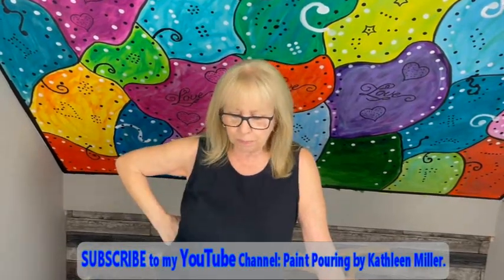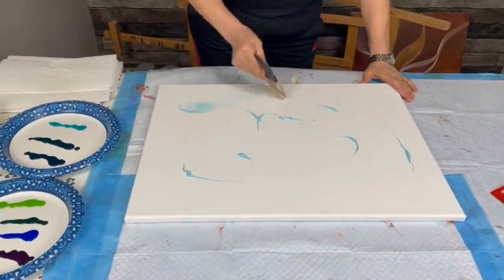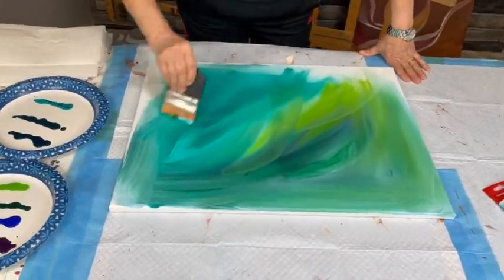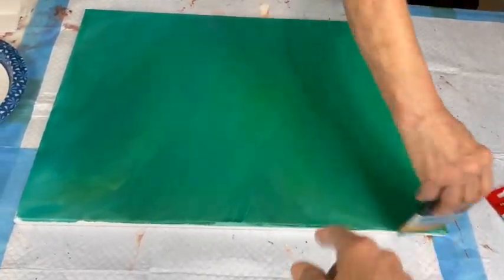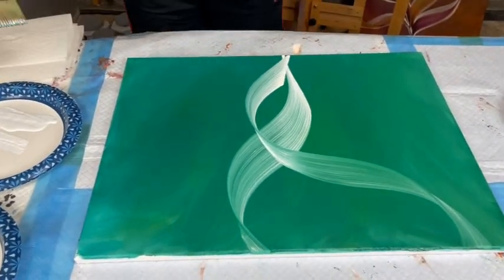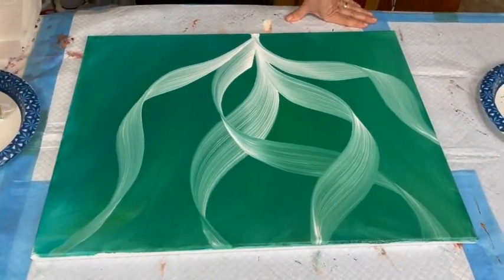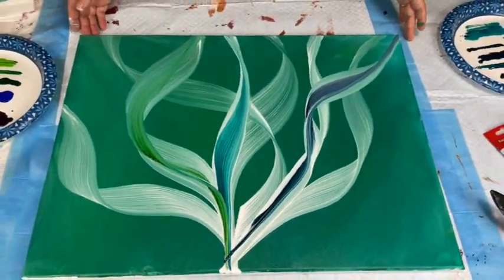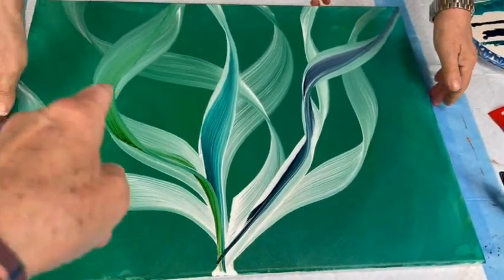#897 Adding Depth to my Pours with HI-FLOW Fluid Acrylics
Limited Availability

ColourArte Vivid Intense Hi-Flow Fluid Acrylics
Deep Vilet
Ultramarine Blue
Chromium Green
Green Yellow
Phthalo Turquoise
Phthalo Green
Cobalt Aqua

Amsterdam Sky Blue Lt